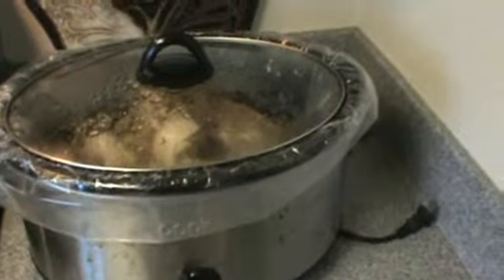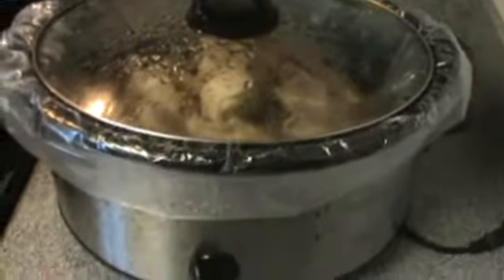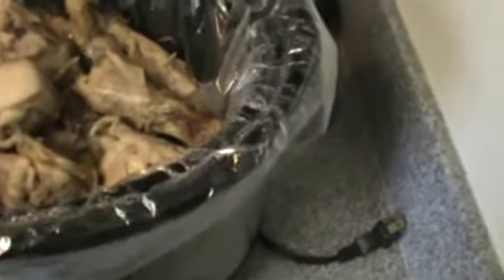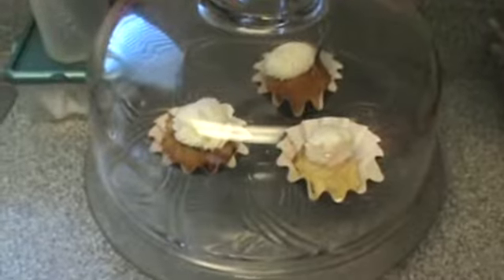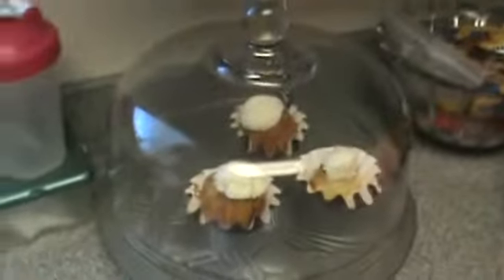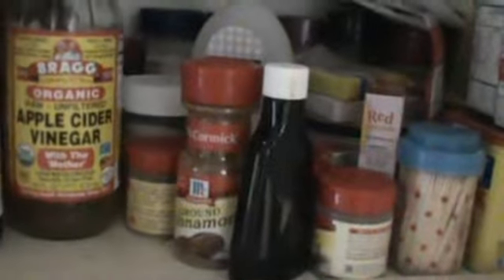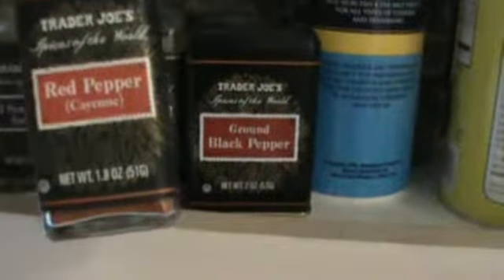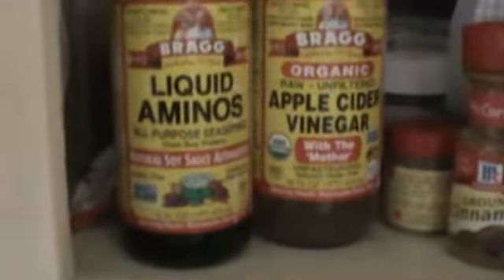what to eat....crock pot chicken and bake veggies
what to eat. crock pot chicken and bake veggies and Red apple